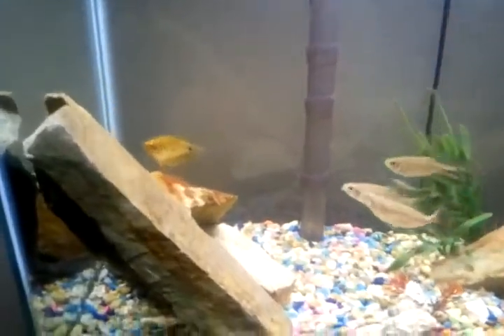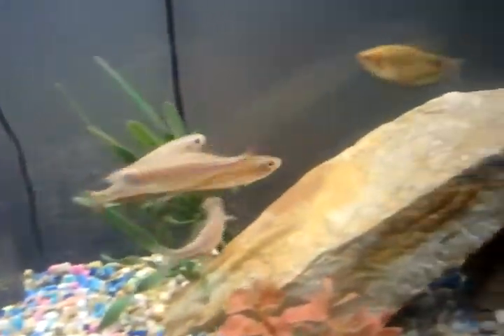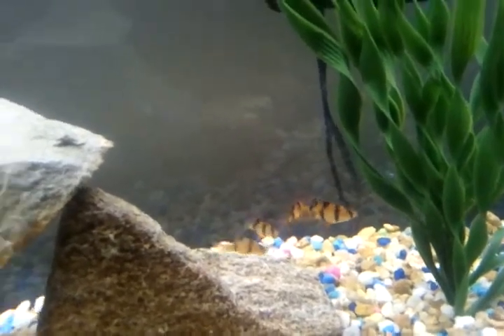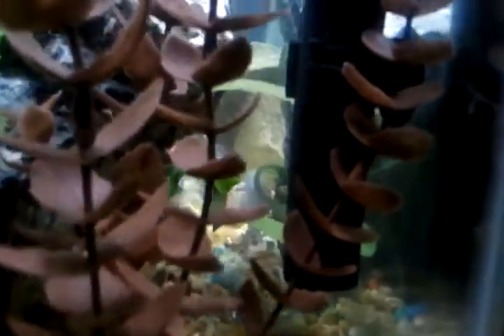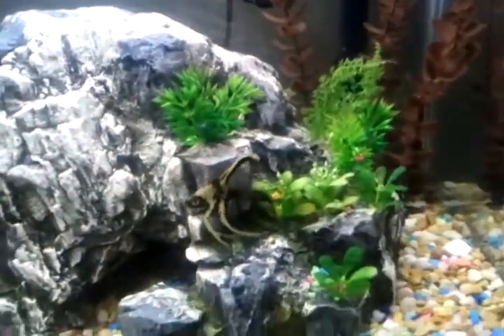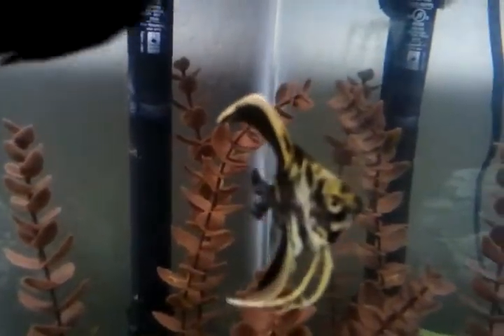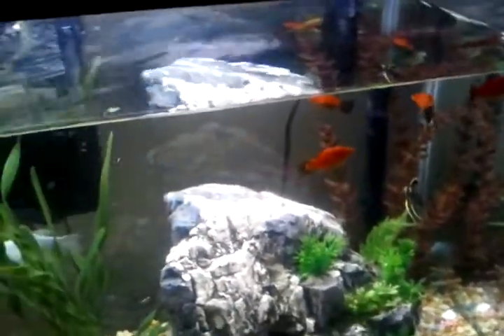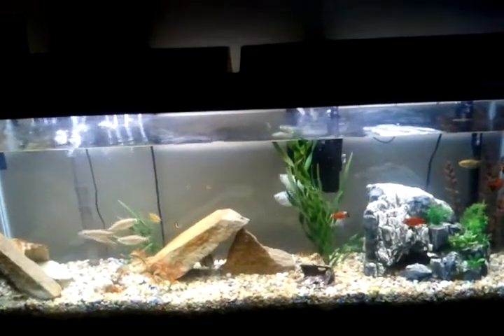My tank has new fish!